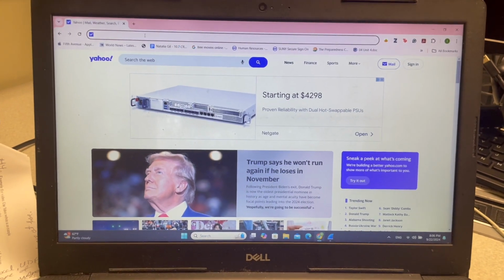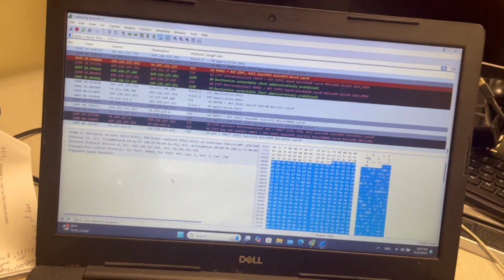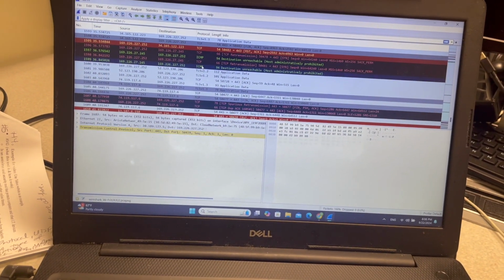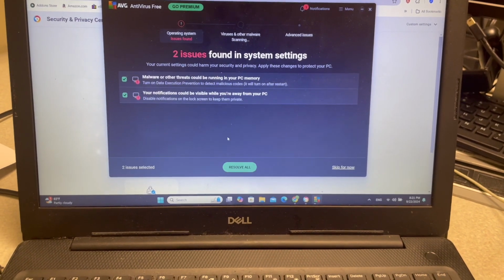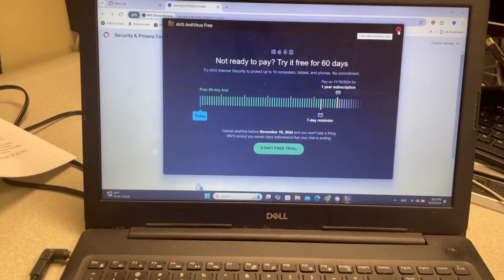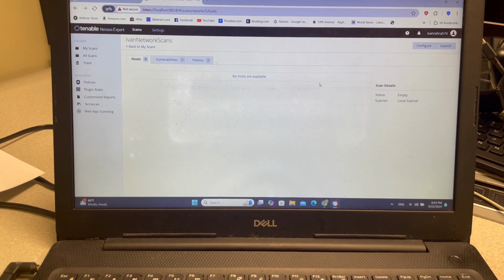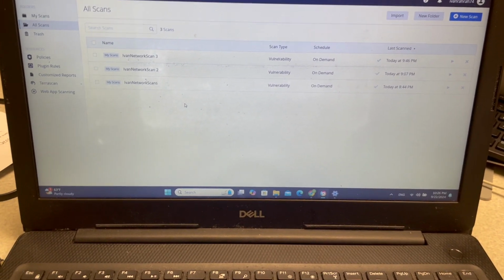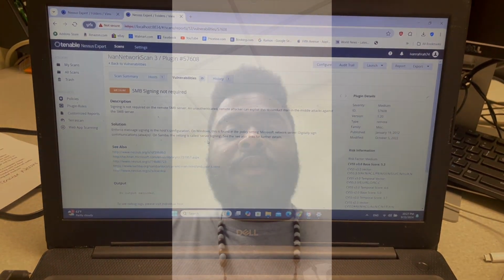CYBR 552 Fall 2024 Security Tools Video Francos Medrano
This videos will be primarily exploring the following: What network security is and why it’s important, and exploring and explaining three security tools: Wireshark, AVG and Tenable Nessus. We'll be exploring what those security tools are, what they do, and how they work. Towards the end, I'll be explaining the significance of vulnerability tools, disecting how to mitigate certain vulnerabilities as well as show demos of how to use Wireshark, AVG and Nessus.